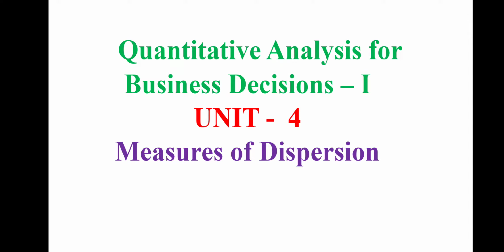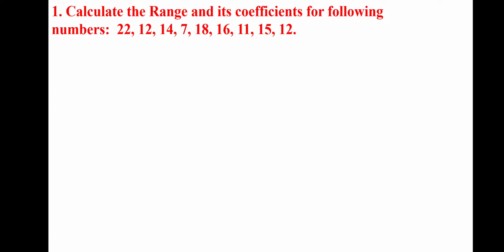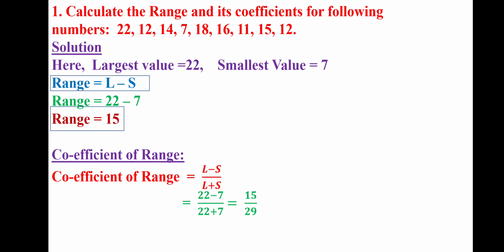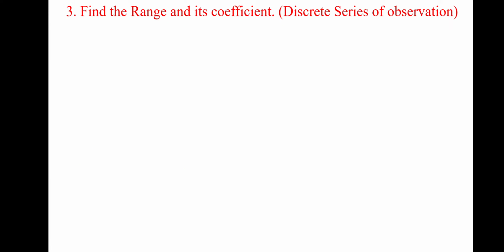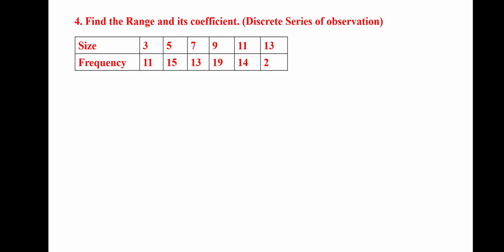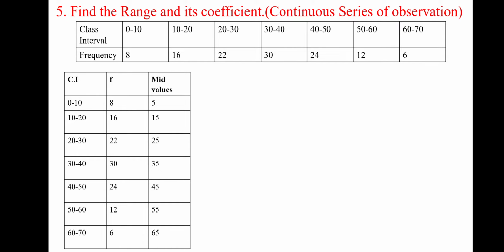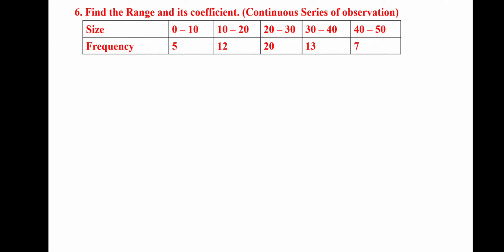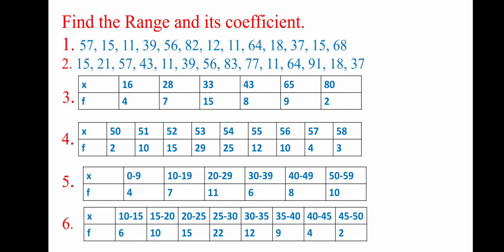Measures of Dispersion - Range Problems